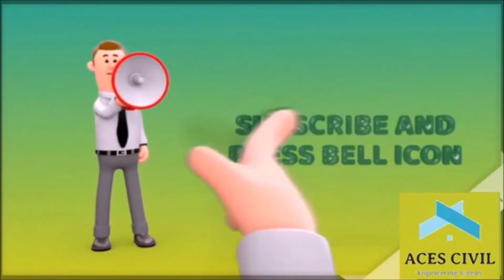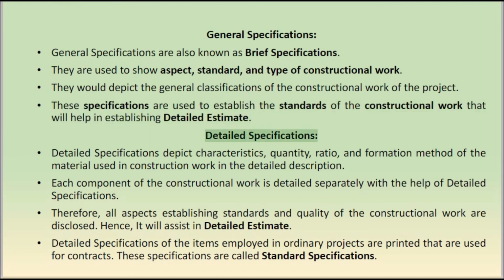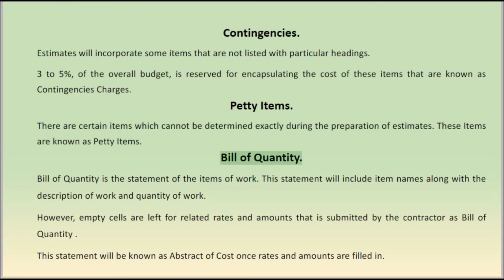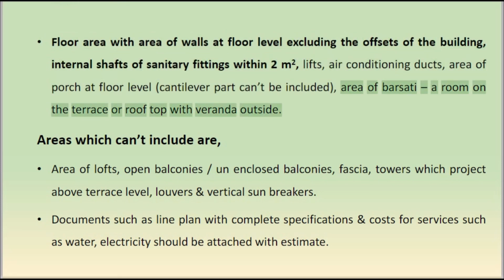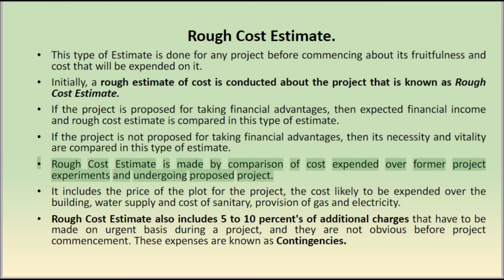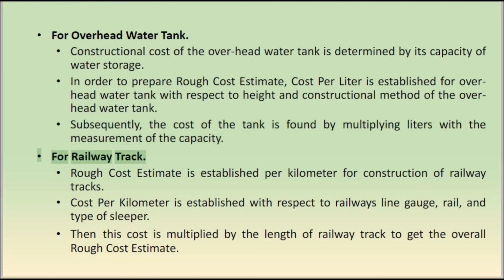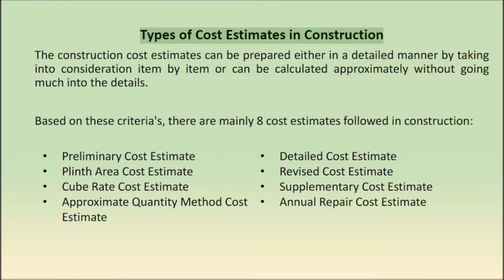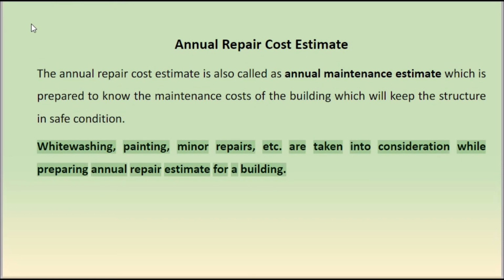Estimation - Types of Estimate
In this video, we are going to learn about estimation and its types, what are contingencies, T&P cost, and many more...

to know all these .stay with the channel and watch the video